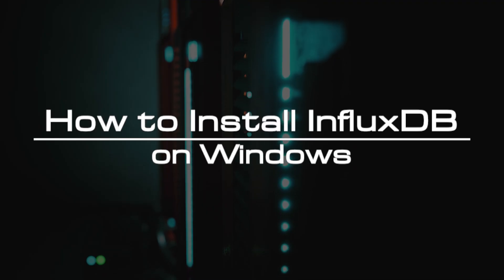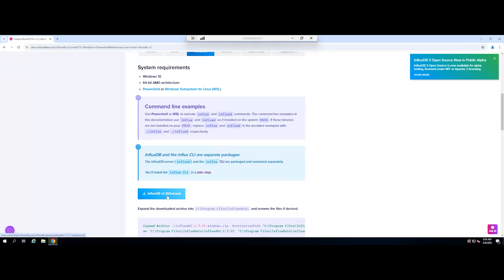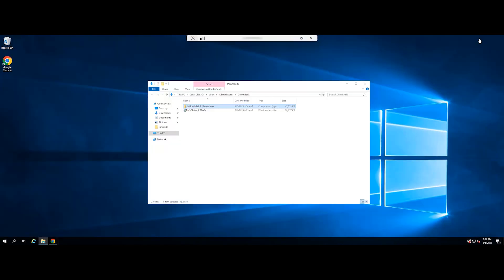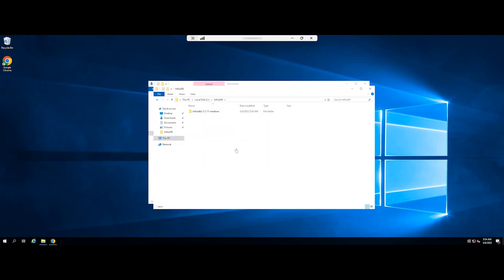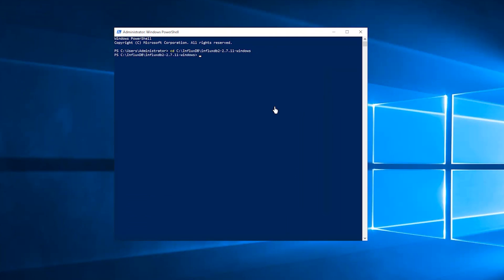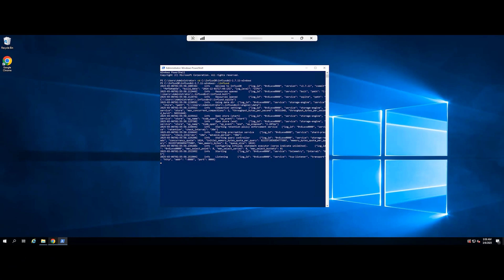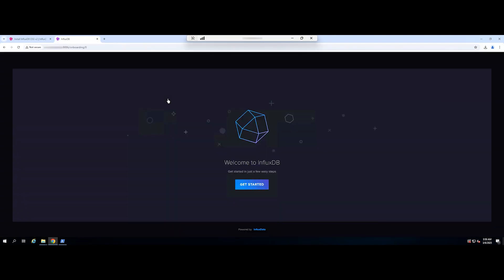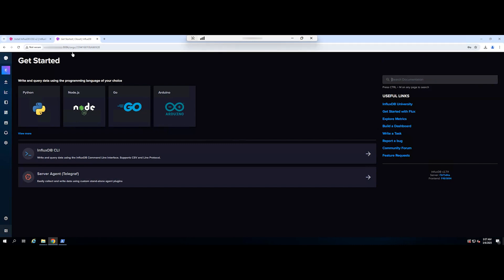How to Install InfluxDB on Windows | VPS Tutorial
InfluxDB is a powerful tool for monitoring and analyzing system metrics, and it has many use cases. With InfluxDB installed on your Windows machine, you can collect and analyze data in real-time.